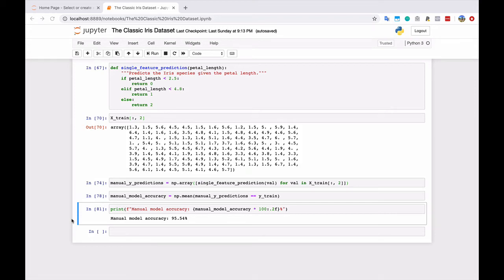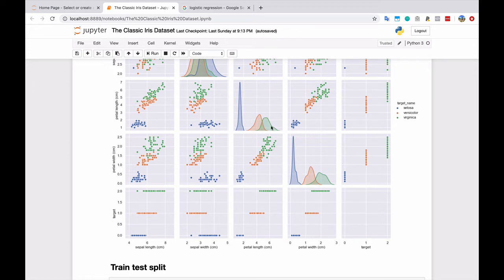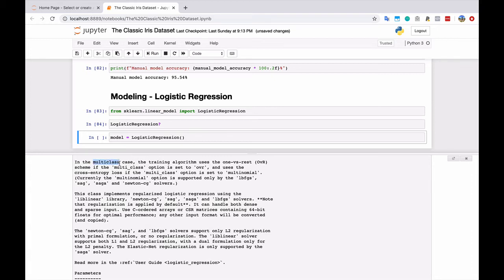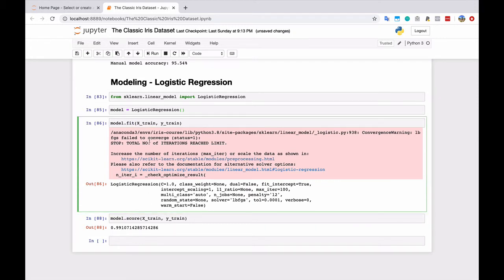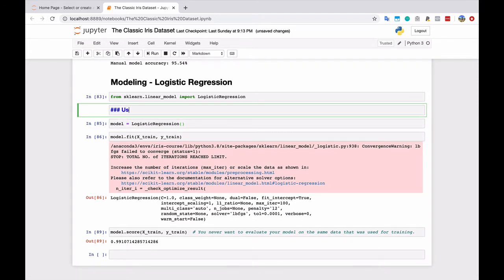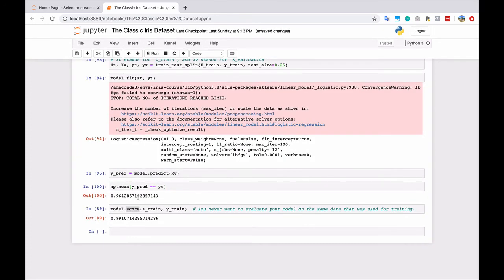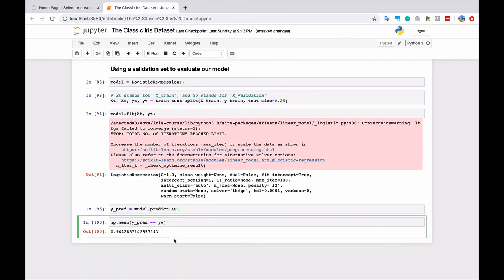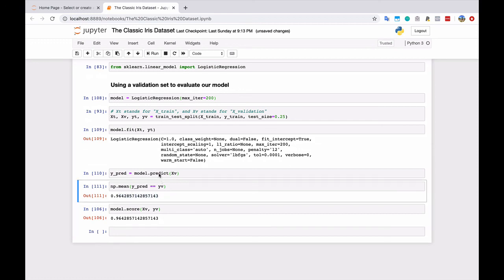Intro to Machine Learning with Python 4: Train a Logistic Regression Model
Or learn about all of data science in one blog post!

In this short course, I walk you through an introduction to data science and machine learning in Python using the classic Iris Dataset. You'll learn through doing, all in a single Jupyter Notebook.

In this video, you'll learn:

- What logistic regression is.
- How to use scikit-learn to train and evaluate a logistic regression model.
- Why we might create a "validation set" to evaluate our model on.
- What overfitting is, and how overfitting can show up as a very high training accuracy.

Project Data Science—Learn Through Doing